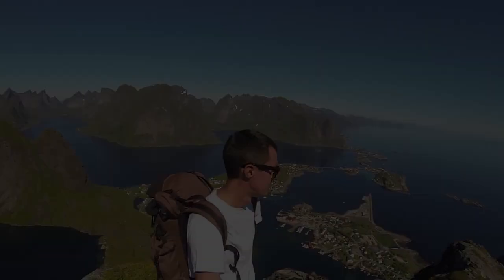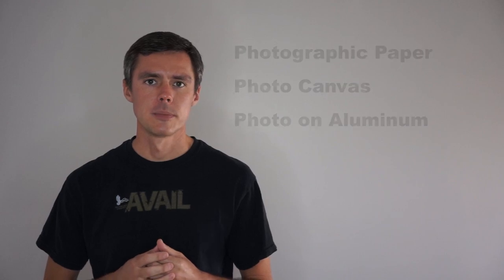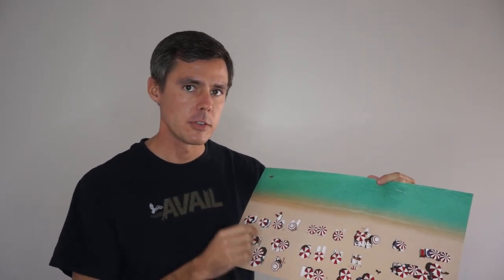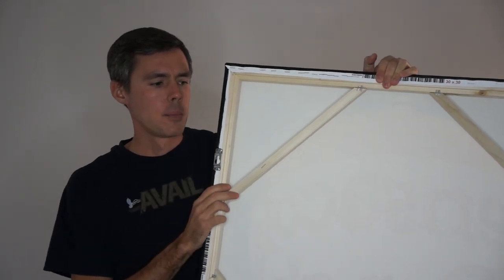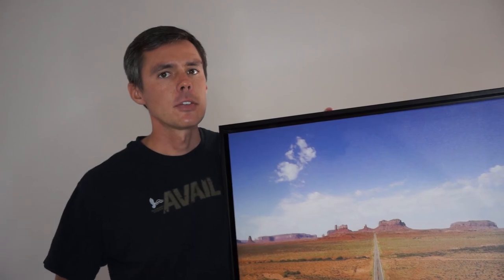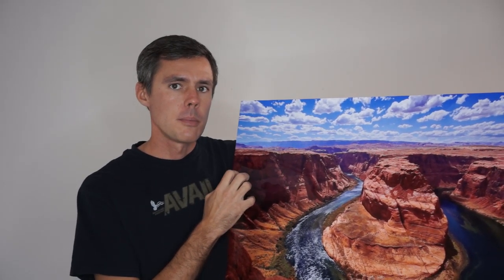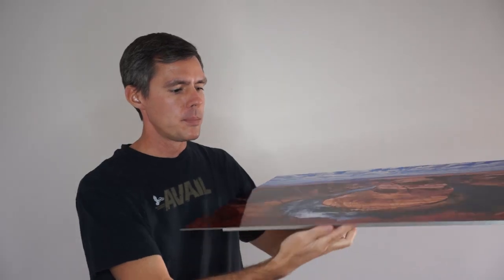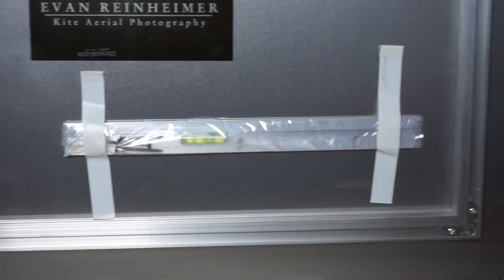Photography printing options - Metal vs Canvas vs Paper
My name is Evan Reinheimer.  I am a full time artist and I travel across the United States exhibiting and selling my Kite Aerial Photography.

In this video, I explain the different print surfaces that I offer my photographs on.

You can see (and purchase) my artwork in person at one of my art shows.  They are listed on my website in the "Show Schedule" section.

Newest camera
New camera
25mm Lens
18mm Lens
85mm Lens
35mm Lens
Lightweight 24mm lens